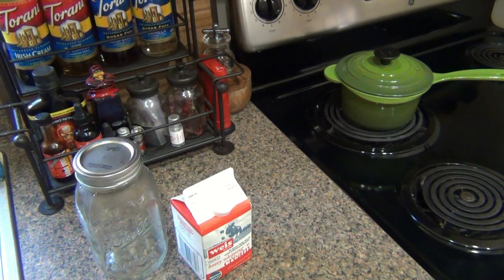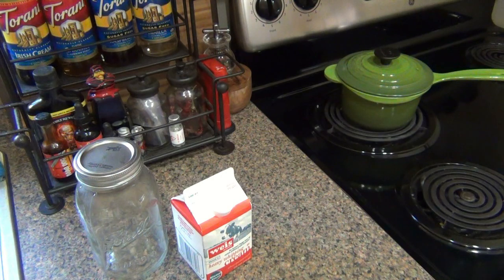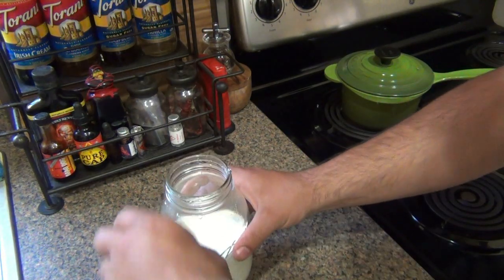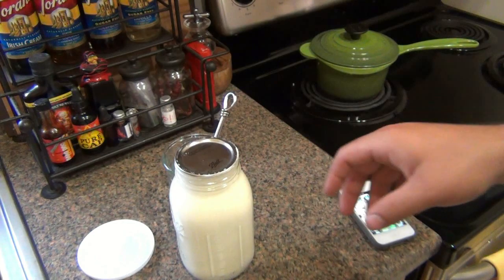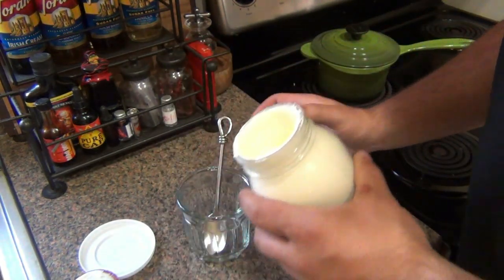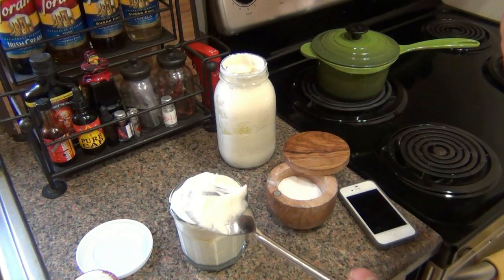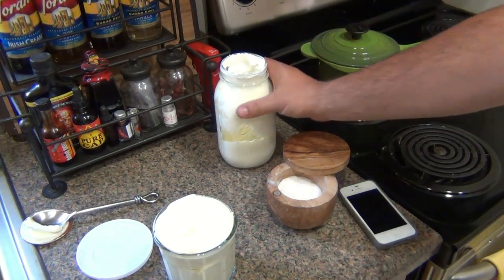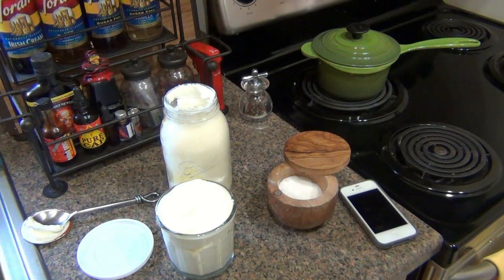How To : Make Your Own Butter (INSANELY EASY TO DO)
Thanks for the tip Harry!